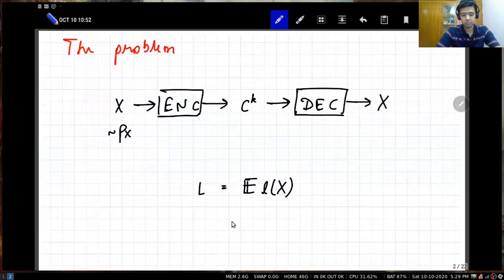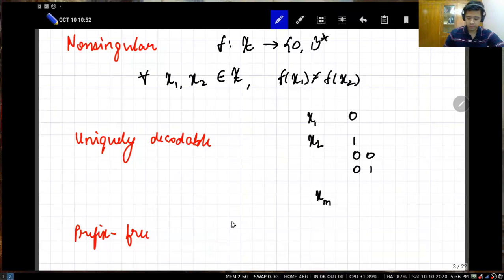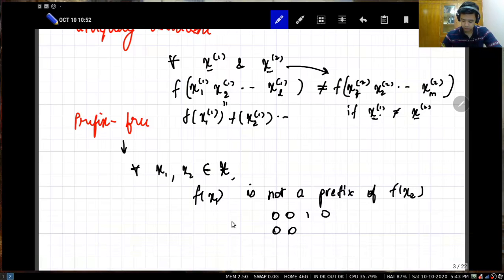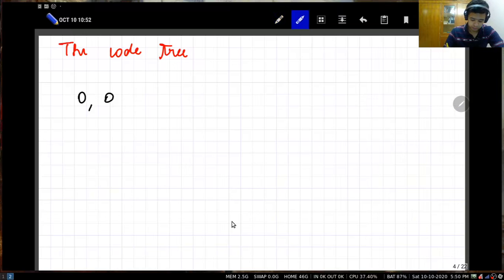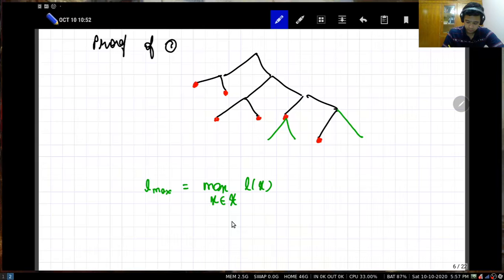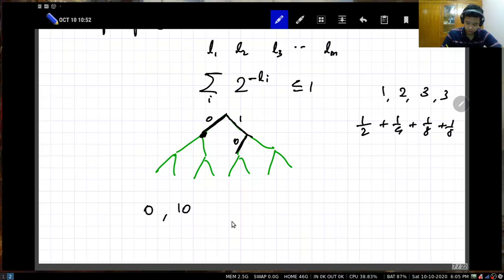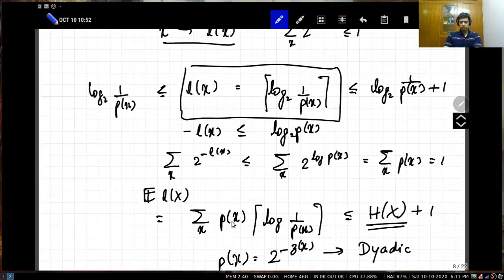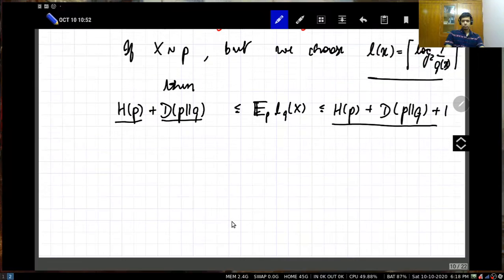Source coding video 3: Variable-length compression and entropy